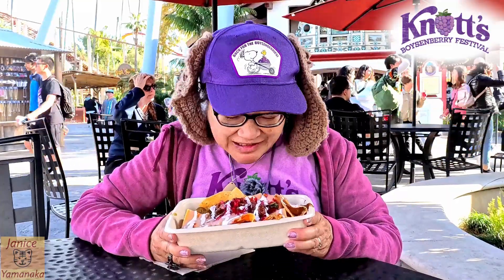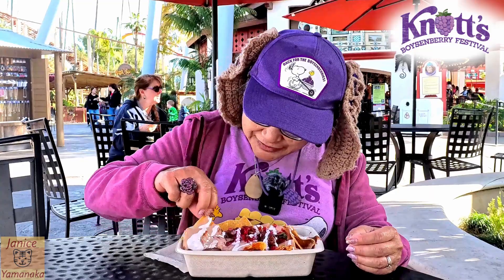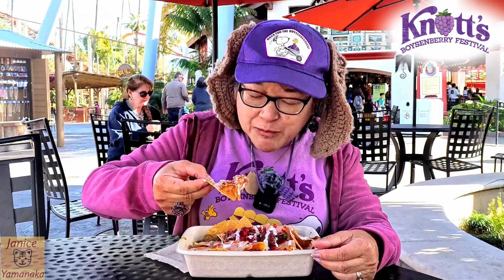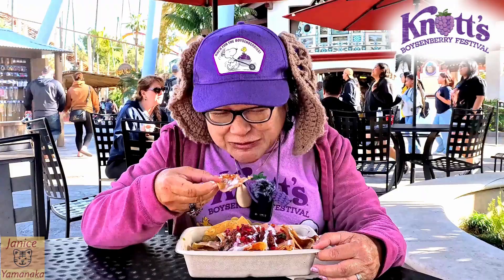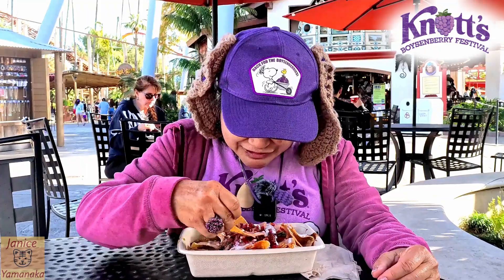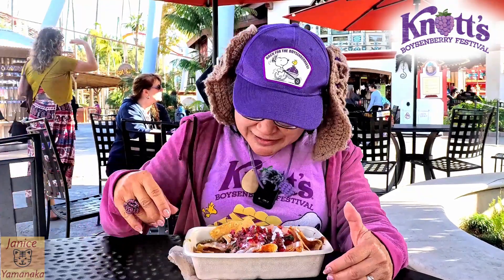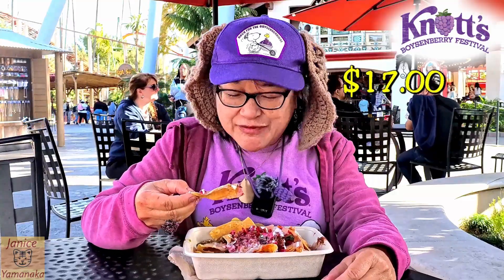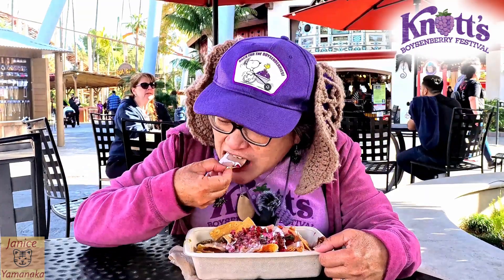2024 Knott's Boysenberry Festival: Boysenberry Chicken Tinga Nachos at Casa California Restaurante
This is a review by Megan's Mom on 3/15/24 (Friday) of the Boysenberry Chicken Tinga Nachos which we got at Casa California Restaurante in Fiesta Village during  Knott's Boysenberry Festival at Knott's Berry Farm in Buena Park, CA. The Boysenberry Chicken Tinga Nachos featured tortilla chips, chicken tinga, boysenberry queso, boysenberry salsa, a sour cream drizzle, and pickled jalapenos.  This was on the meal plan or $17.00 USD plus tax if you buy it separately (NOT on the Boysenberry Festival Tasting Card).
***Note: Knott's Boysenberry Festival is daily, March 8 – April 7 and Fri-Sun, April 12-28, 2024. See the Knott's app for park hours and show times (not all shows happen daily). Boysenberry Festival Tasting Cards are available for $58.00 plus tax which includes 6 Boysenberry Festival tastings (the items available and locations are printed on the card). Knott's is cashless, so you can use your credit card, debit card, or smart device with Apple Pay or Google Pay. If you have cash only, there are Cash-to-Card kiosks that can transfer cash to a card which can be used anywhere, not just at the park. Cards can be loaded with any amount from $1 to $500.